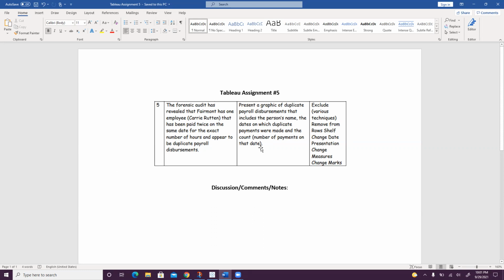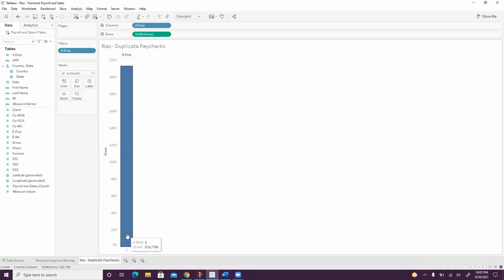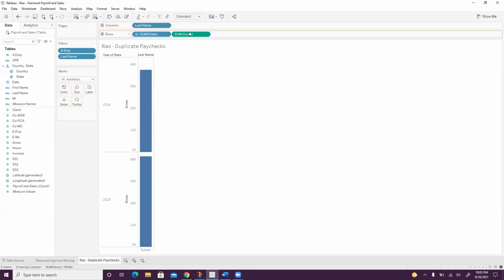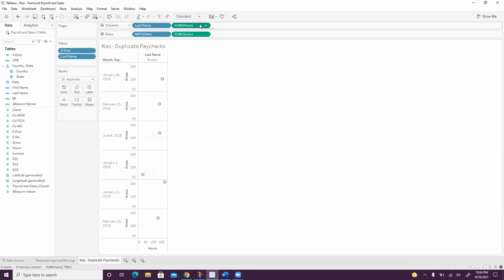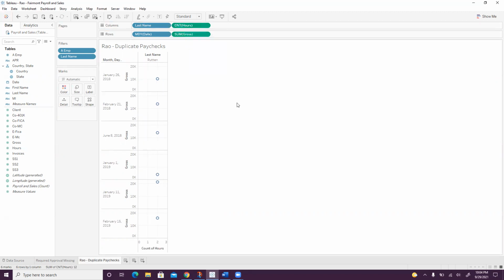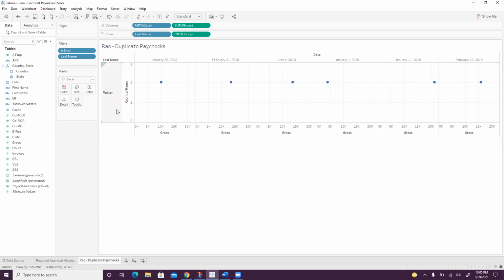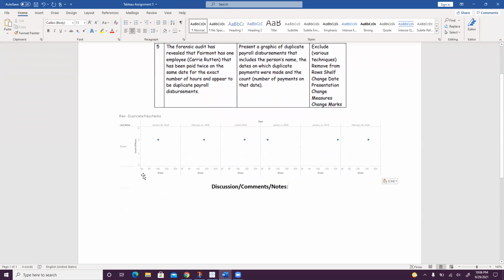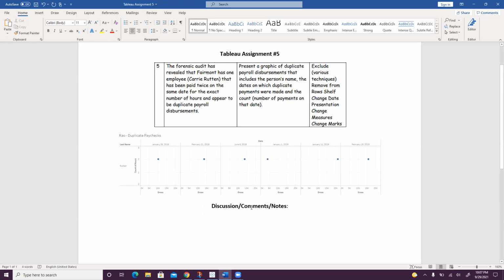Tableau Duplicate Paychecks